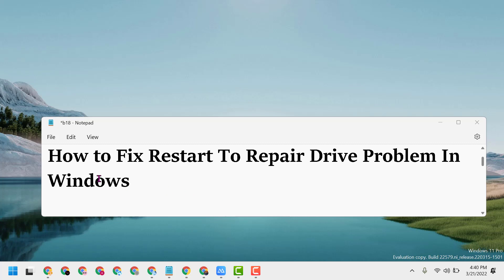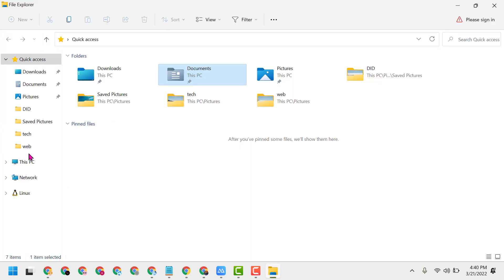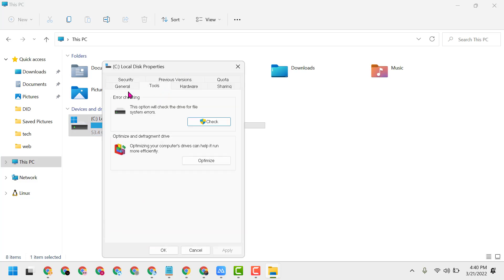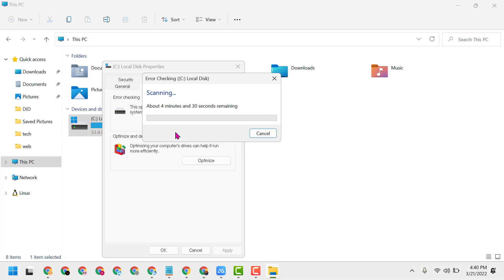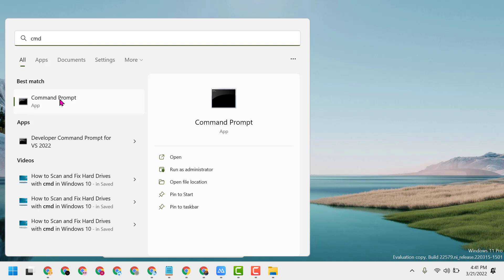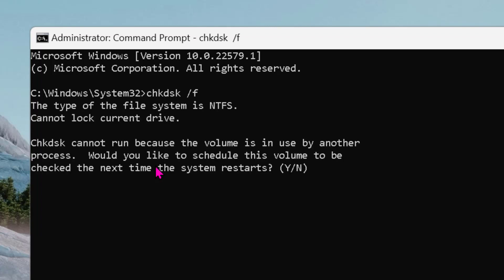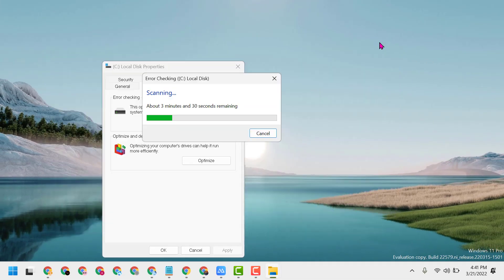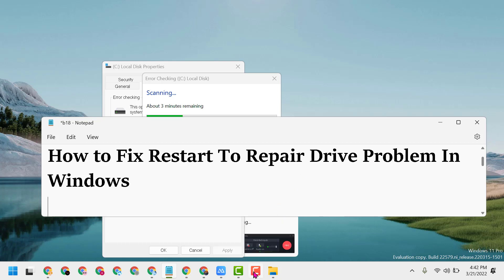How to Fix Restart To Repair Drive Problem In Windows